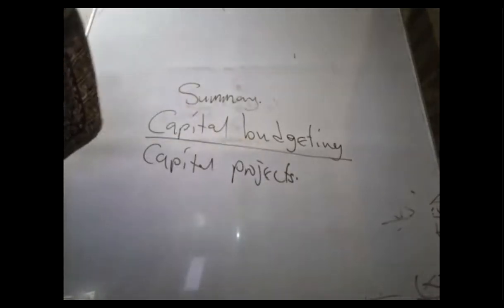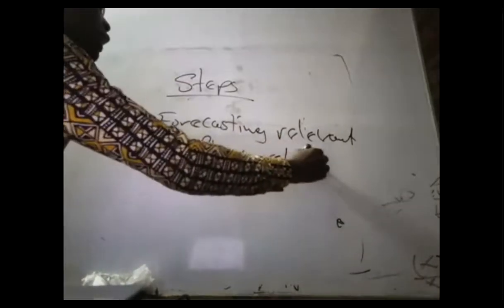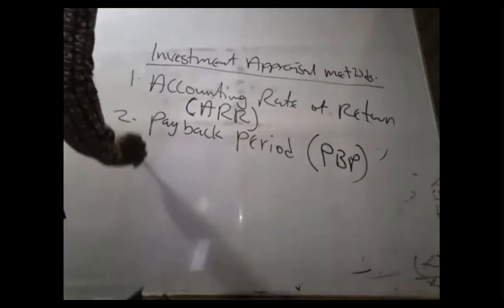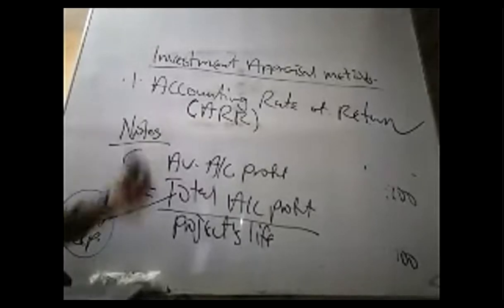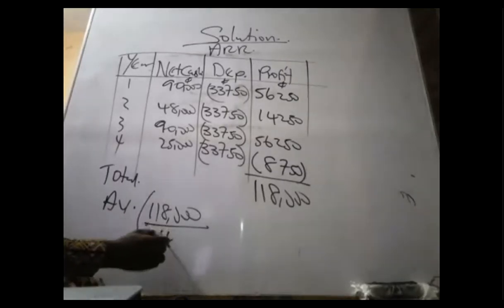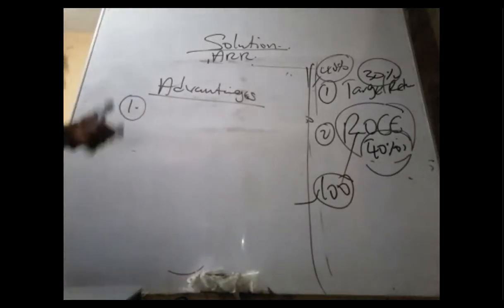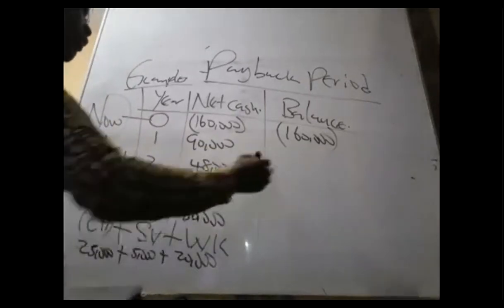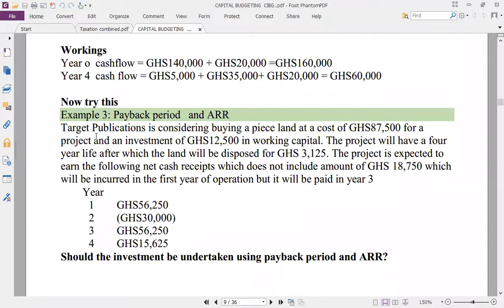Summary Section of Investment Appraisal (ARR and Payback)